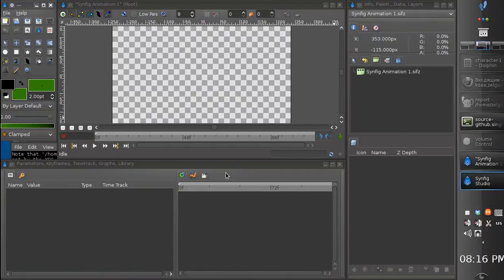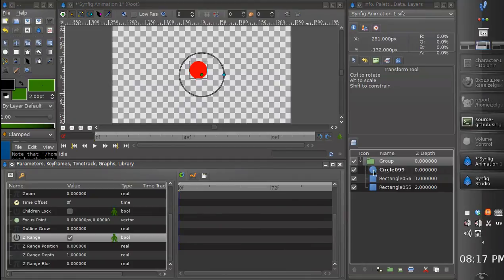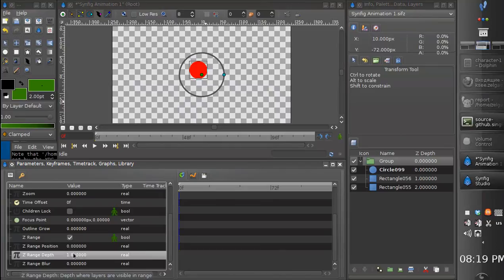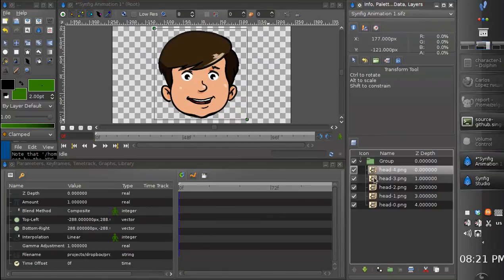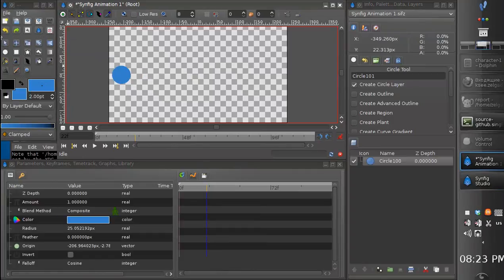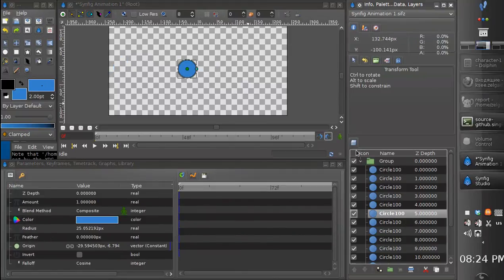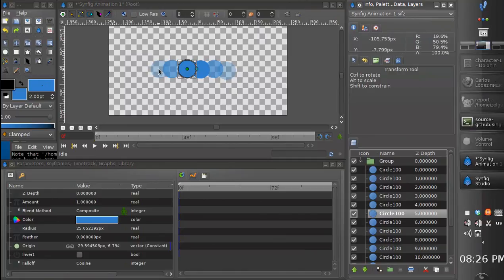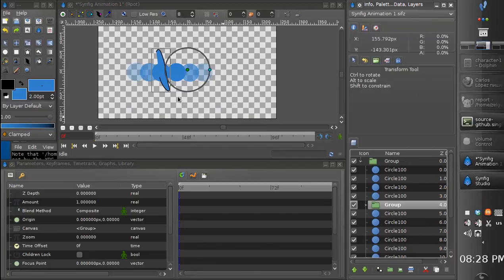Development: Group switch feature (Z-Range)